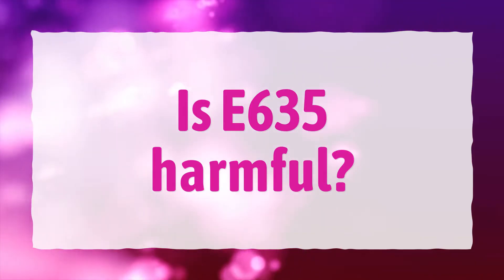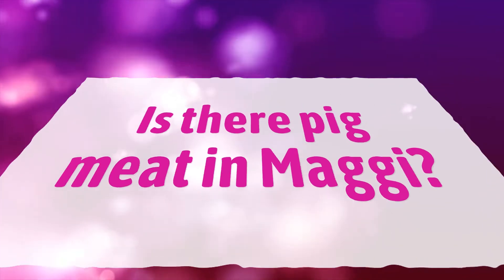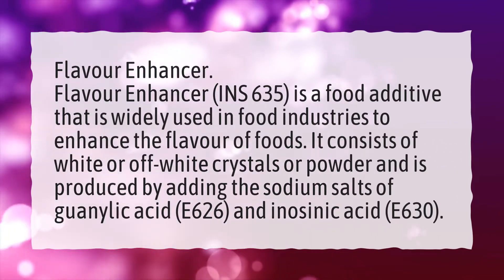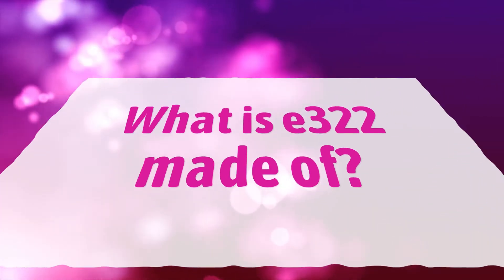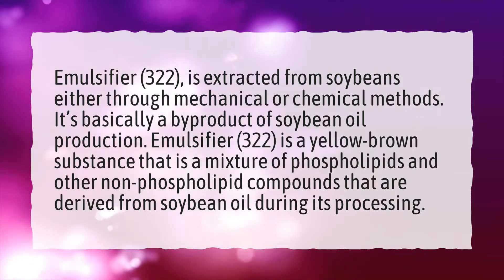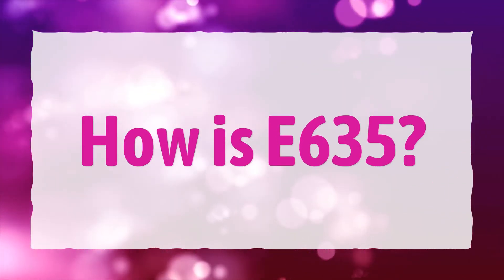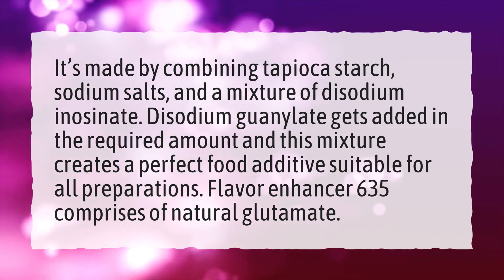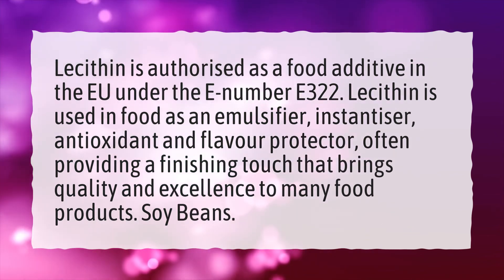Is E635 harmful?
More About E635 • Is E635 harmful?